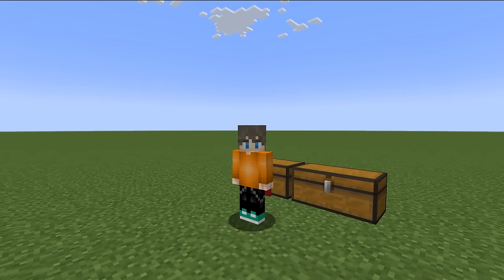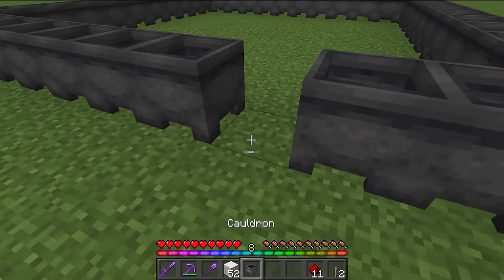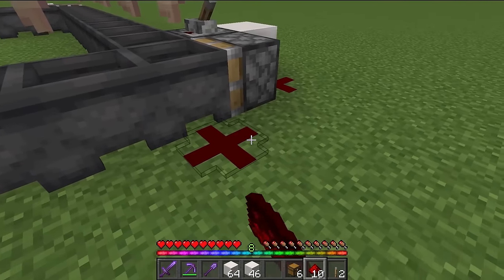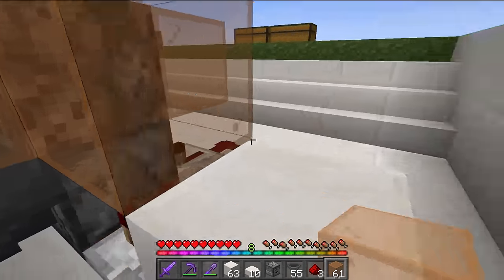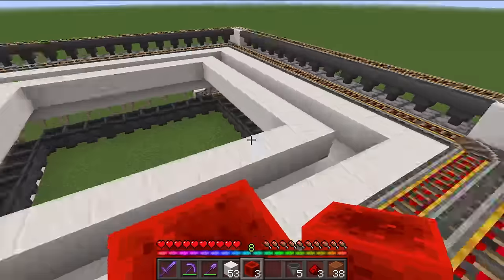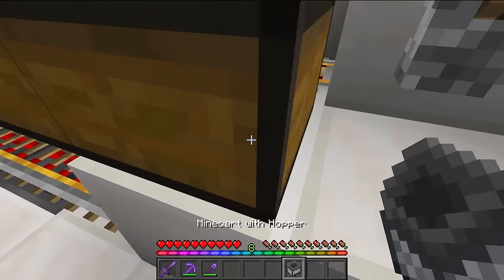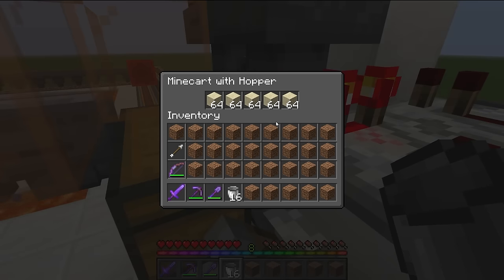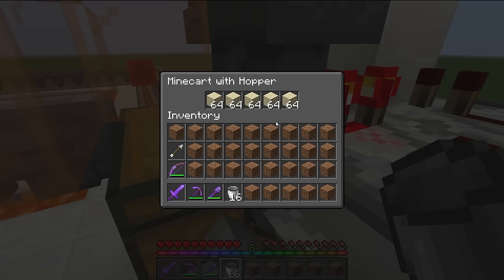Lava Farm Super Smelter Tutorial for Java 1.21 (and 1.17+)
This is a block by block tutorial for my custom designed lava powered super smelter, giving you infinite fuel. I use a standard piston feed tape lava farm, bucket refill system, refill watervater, minecart loaders for distribution and a fairly small footprint for the overall farm. Includes fixes for Shulkercraft's broken lava farm.

This works in 1.17, 1.18, 1.19 and now 1.20 and I use it myself in multiple worlds.

Materials List:
 5 stacks of a solid block of your choice
 176 hoppers
 104 powered rails
 55 glass (or solid block)
 50 furnaces
 44 pointed dripstone
 44 lava bucket
 41 cauldrons
 23 slab of your choice (about half are optional)
 15 redstone dust
 12 chests
 12 stair of your choice (kind of optional)
 6 rail
 6 lever
 5 redstone comparator
 4 redstone blocks
 4 observers
 4 pistons
 4 repeaters
 3 droppers
 2 hopper minecarts
 1 bucket of water + 6 kelp OR 7 buckets of water OR 7 ice
 1 redstone torch
 1 soul sand

How it works:
The player operates the lava farm as usual until the furnaces and hopper chain is full of lava buckets. After that, drop smeltable items in the double chest at the top of the farm. While it smelts, keep getting lava to replenish what it uses. The buckets will be automatically taken from your inventory, a new bucket will be given, the bucket will travel to the minecart loader and get dropped in the next furnace that needs one. The smelted items are returned to the front of the farm.

If you want to start the farm faster, you can fill each hopper with 4 non-fuel items and you'll require far fewer lava buckets to get started.

I’m Matt, but you can call me Rad or Radical. I’m a Minecraft YouTuber & Twitch Streamer living in Melbourne, AU. I make videos all about Minecraft and why Minecraft is a great game. In addition to whatever ongoing series I am working on, I also upload tutorials, seed hunting, tips and more.

For (serious) creator collabs, I’m radicalelder#5390 on Discord.